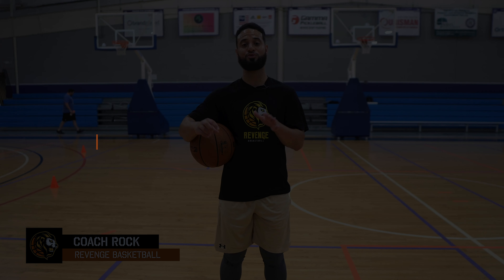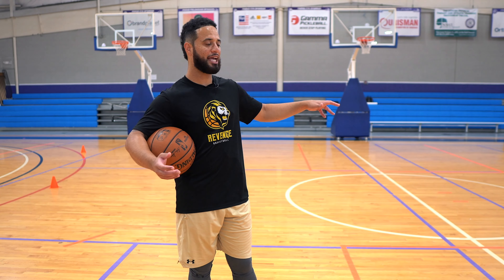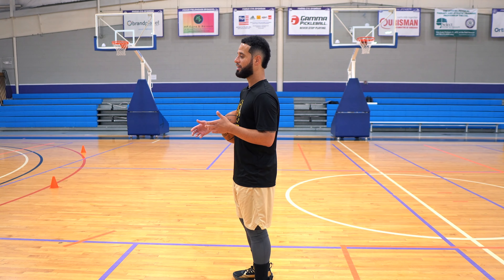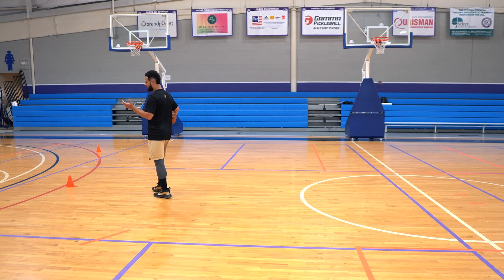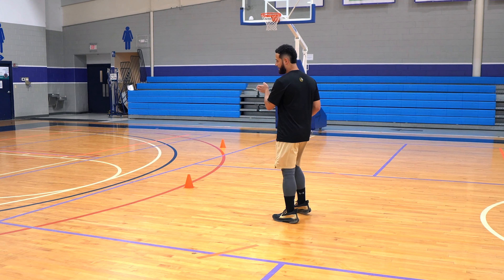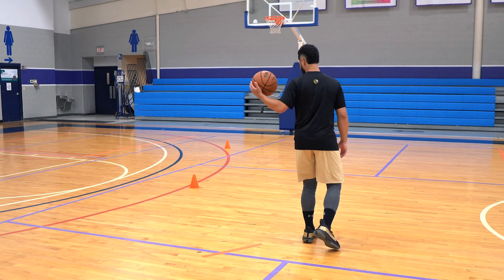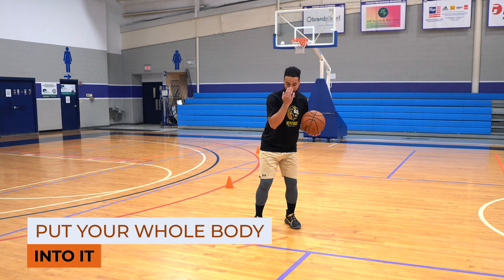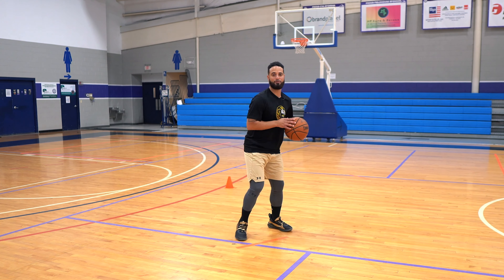7 DEADLY Separation Moves To Create Space Against Tough Defenders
7 DEADLY Separation Moves To Create Space Against Tough Defenders | In today's video, you'll discover 7 separation basketball moves that can help you create space and dominate any defender. These moves are simple but essential to being able to get where you want to get on the court.

00:00 Introduction
1:35 Move 1 - Side Jab
3:55 Move 2 - Triple Threat Crossover
5:07 Move 3 - Escape Dribble
7:04 Move 4 - Side Step Move
8:14 Move 5 - Step-Back Move
9:06 Move 6 - Punch Drag Move
9:45 Move 7 - Pull Back Move
10:05 Putting The Moves Together
11:07 How To Work On These Moves